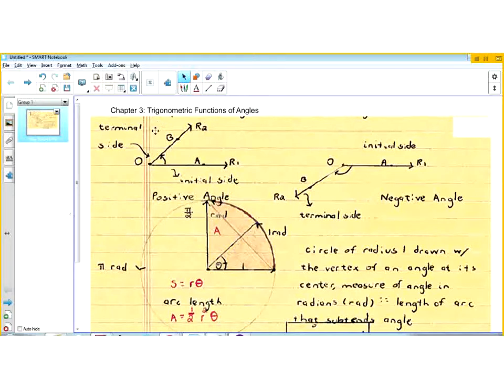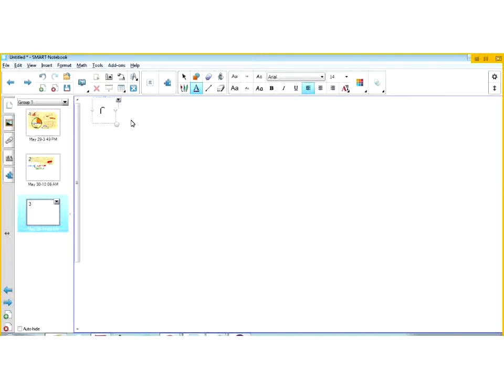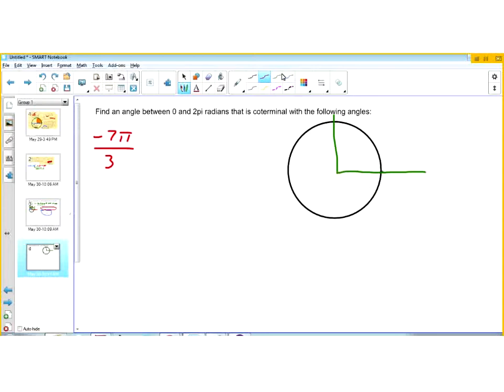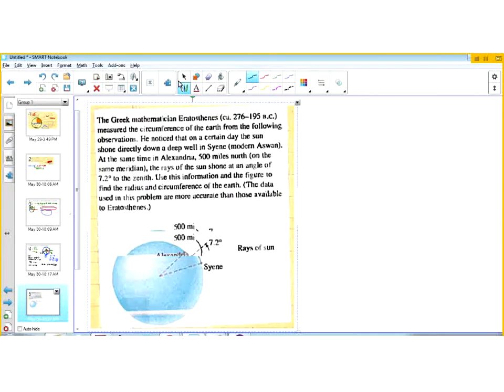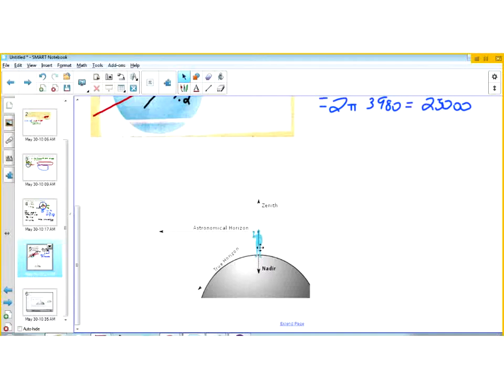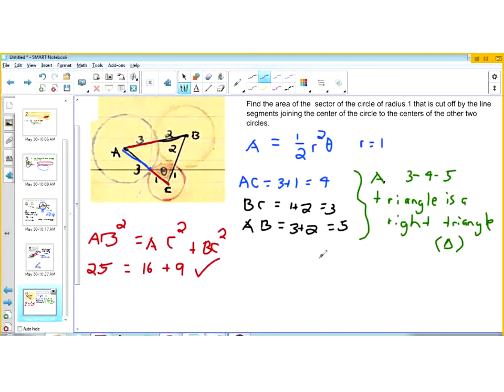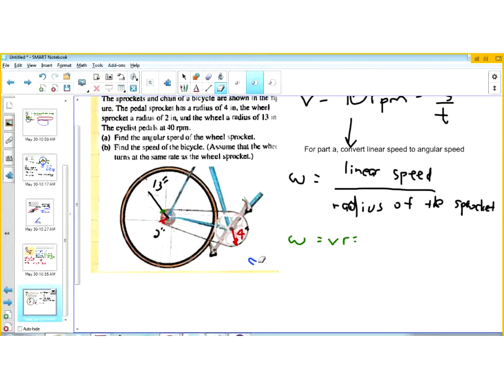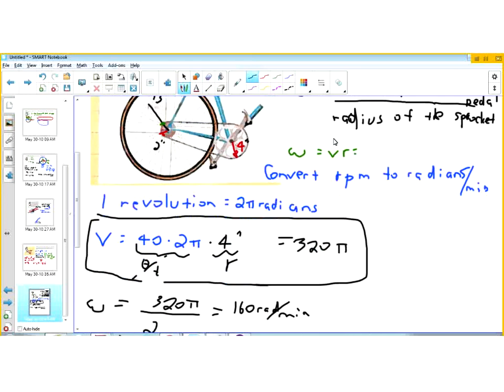M108 Lecture3 Part1